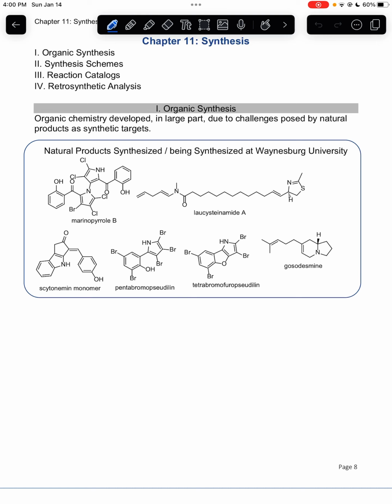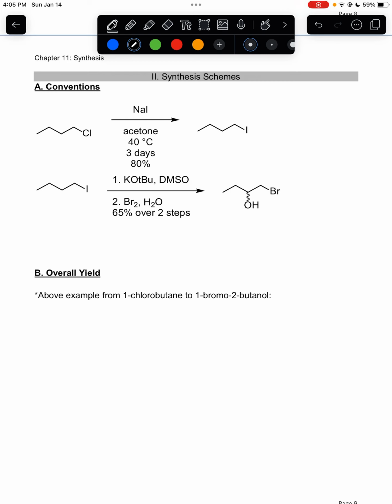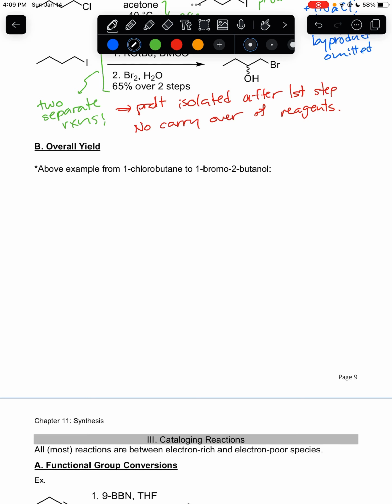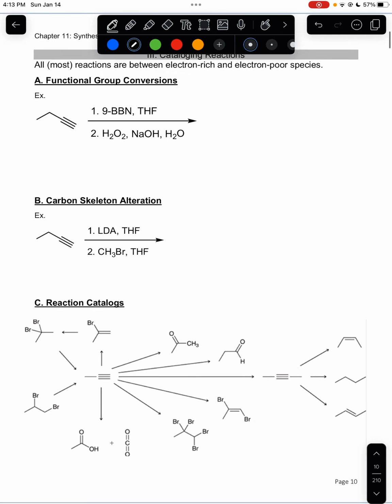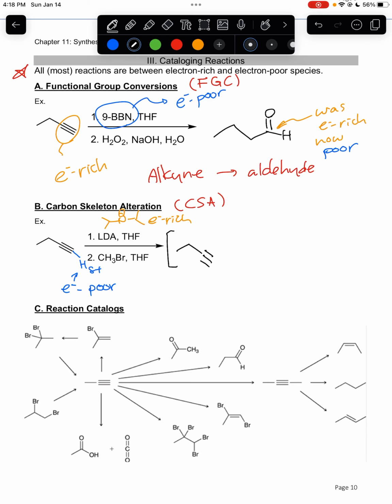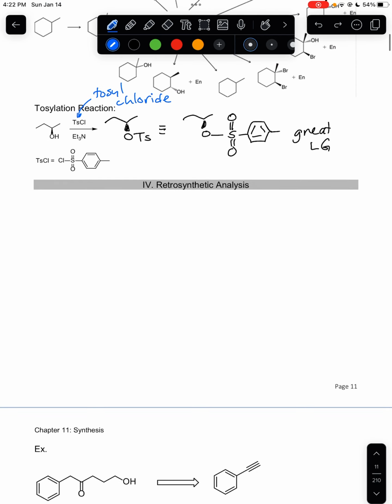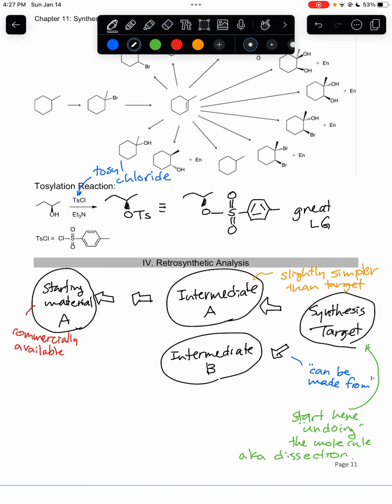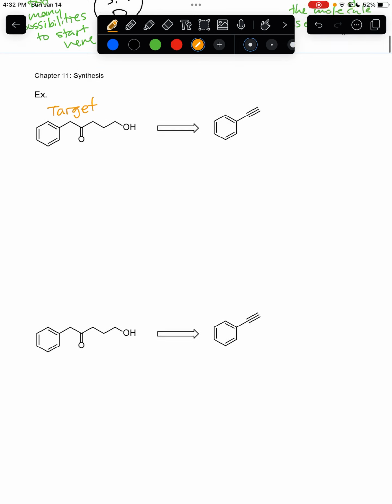CHE212 chapter 11 lecture (1/17/24)